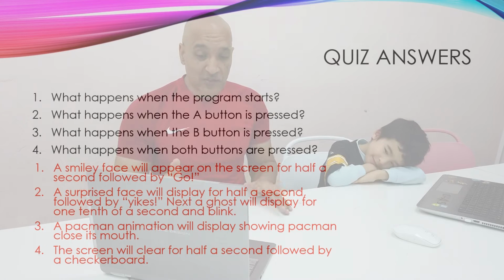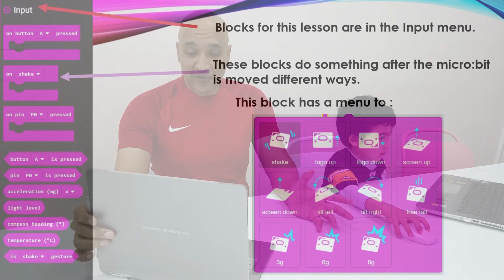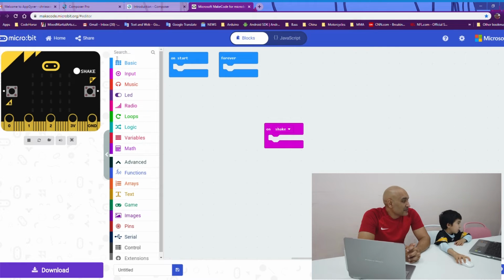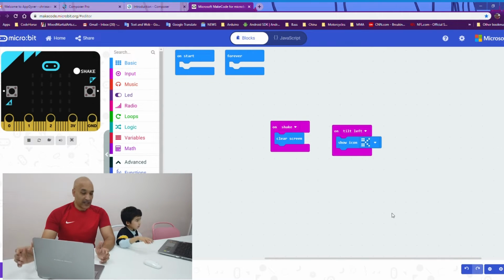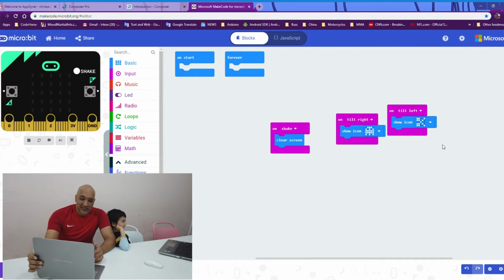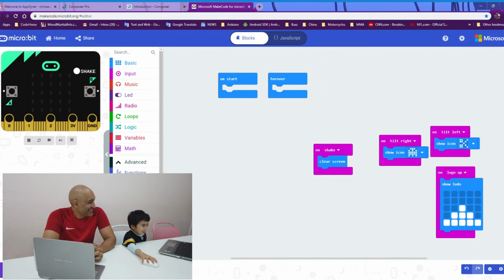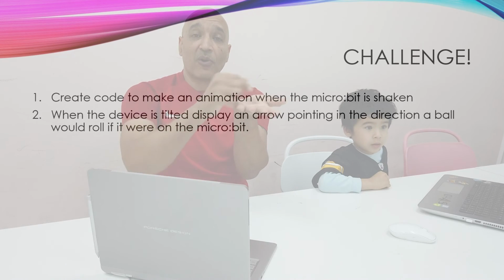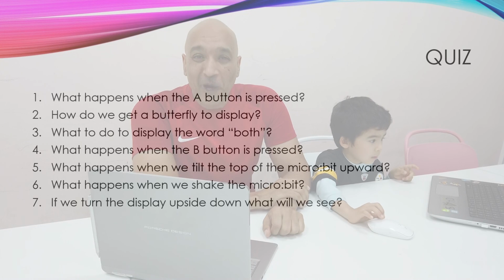Learn to Code with Scratch Blocks & MicroBit Lesson 3: Shake, Shake, Shake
In this video Kyle and I talk about how we use Scratch Blocks to read the MicroBit's accelerometer to detect motion.